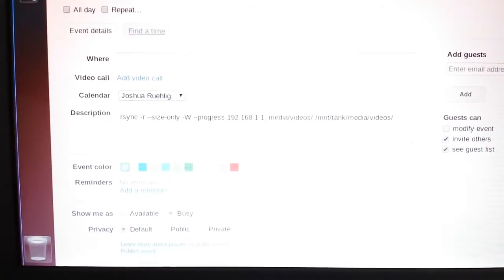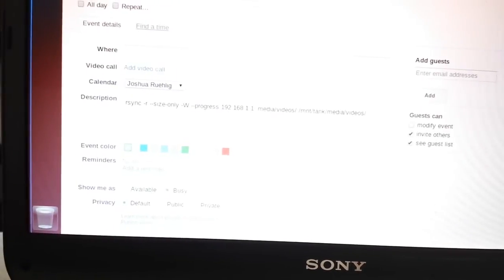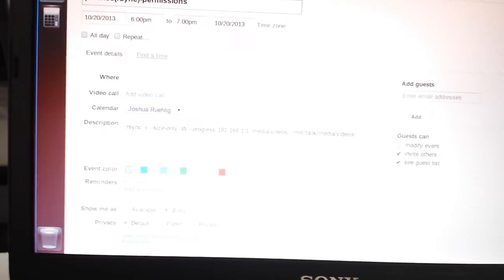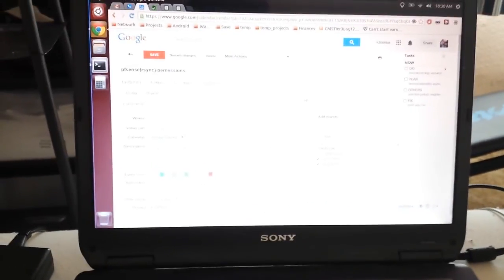Moving 5TB of files to ZFS server